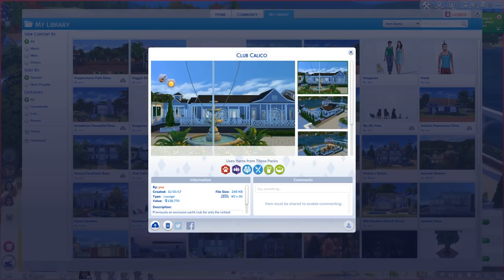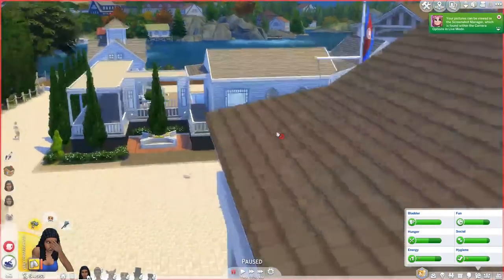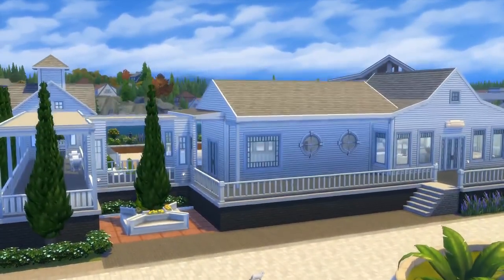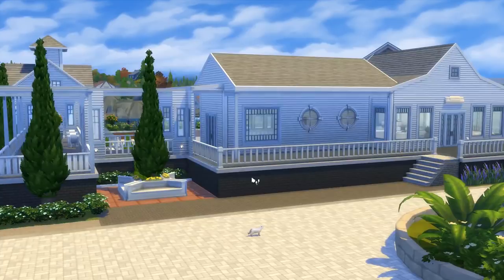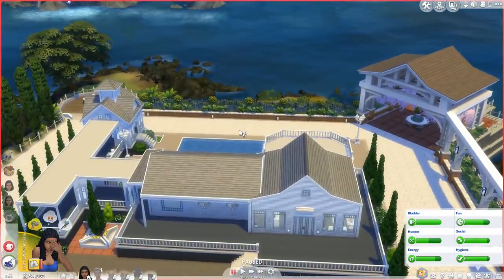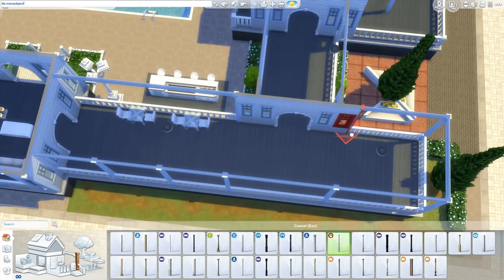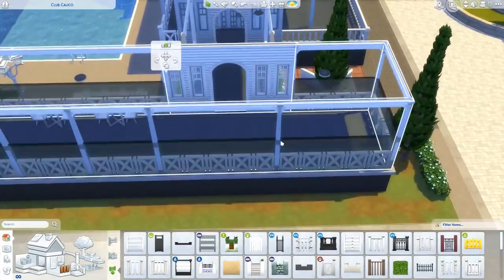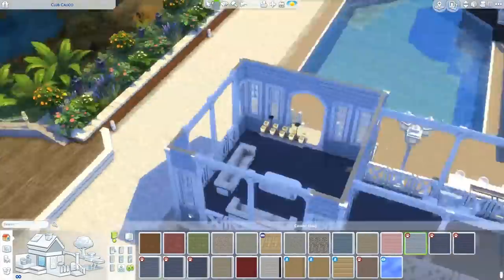CLUB CALICO // The Sims 4: Fixer Upper - Speed Renovation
I renovated the yacht club in Brindleton Bay that comes with Cats & Dogs